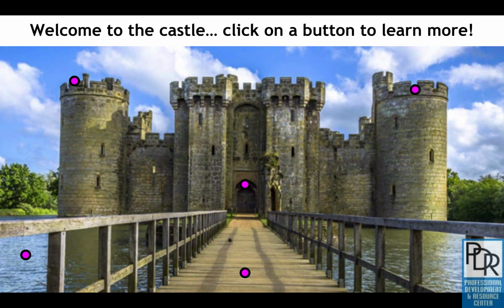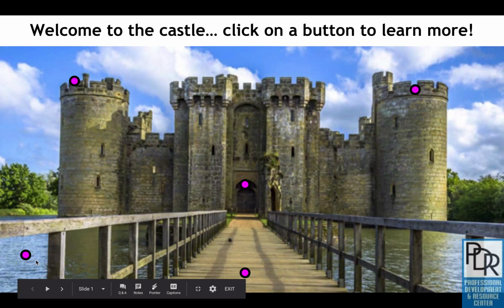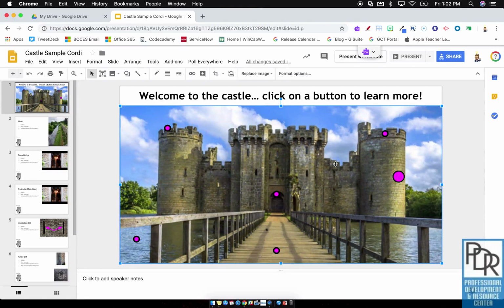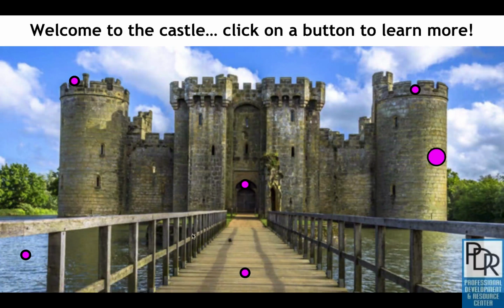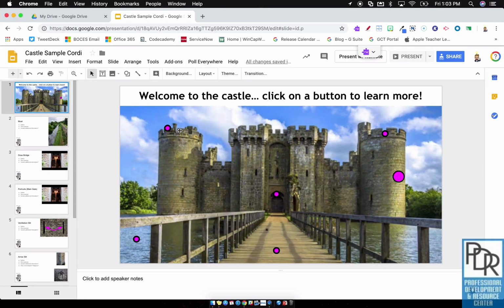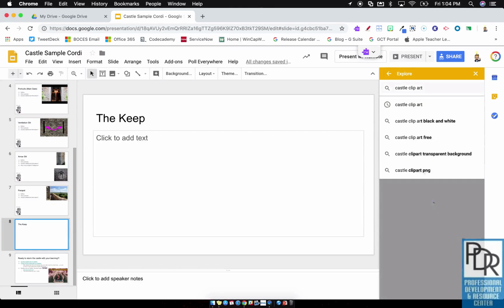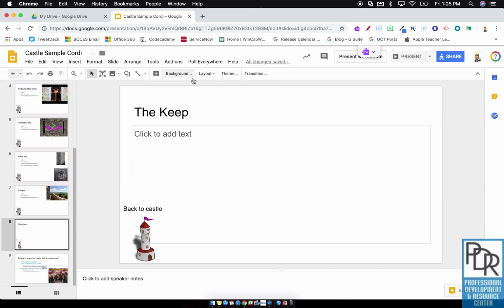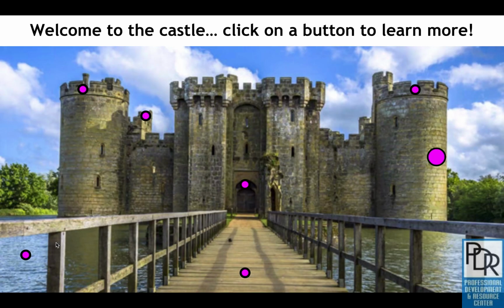Google Slides: Linking to Slides Within The Presentation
This video looks at how to link to slides within a presentation.  This allows you to create "Choose Your Own Adventure" presentations/stories.